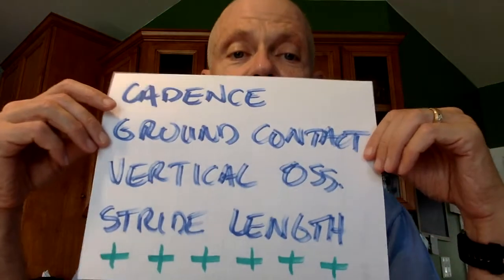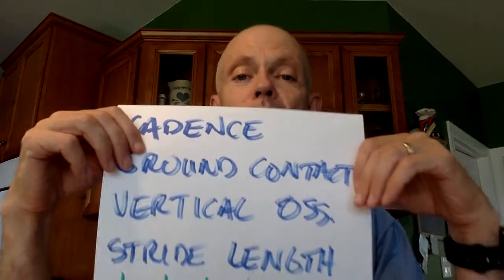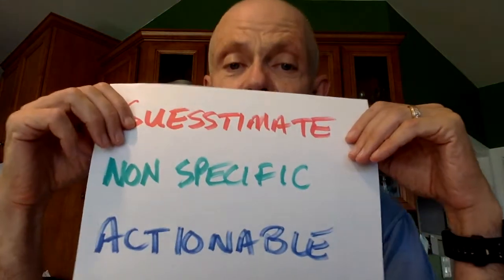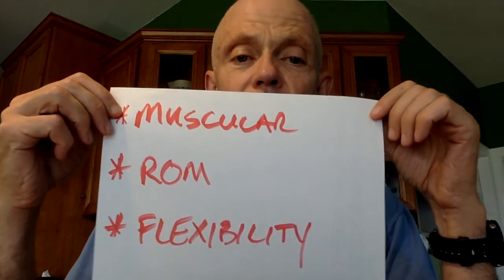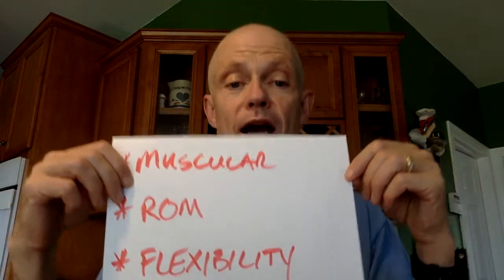I have all this data. Now what?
We have the ability to collect a lot of data (running dynamics).  What should you do with it?